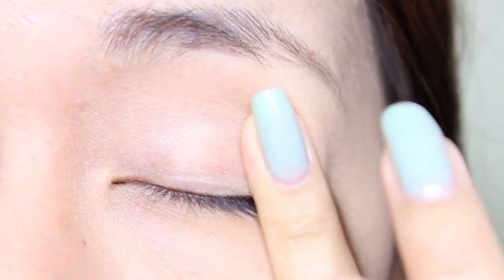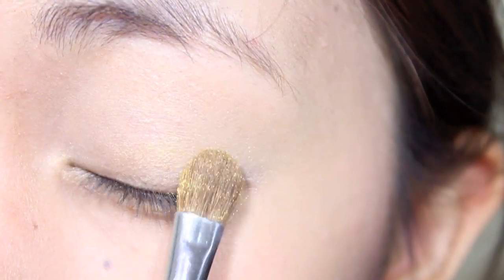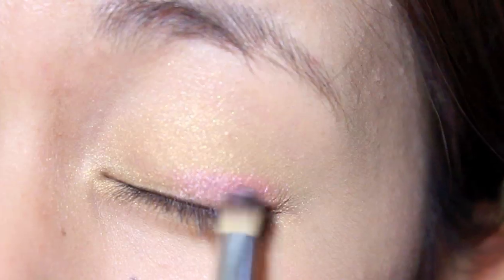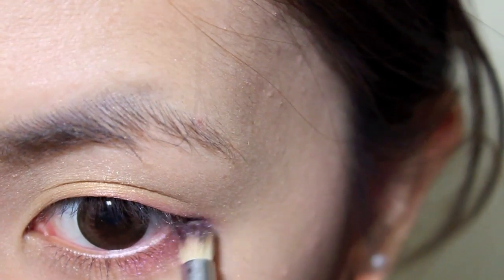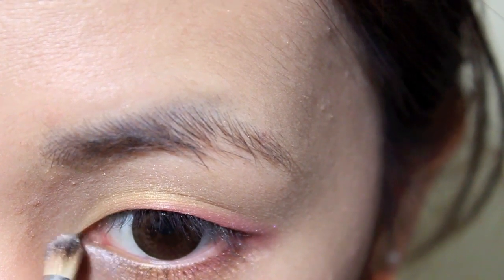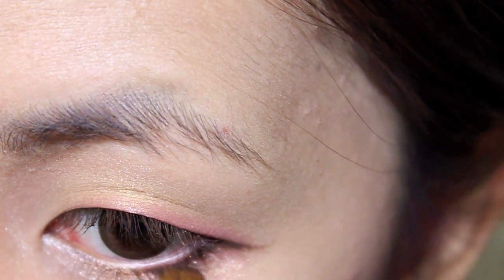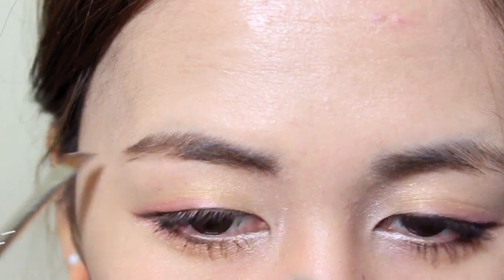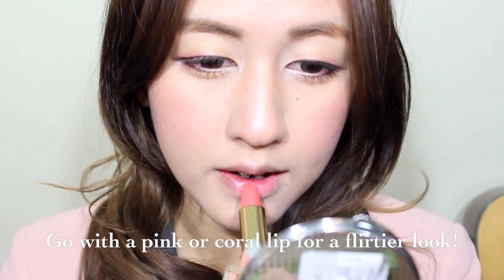Ulzzang Pony's Golden Rose Makeup Tutorial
Products Used:
Missha Signature Velvet Art Shadow Quad - NO.10 Natural Combination
NYX Ultra Pearl Mania - Yellow Gold
NYX Ultra Pearl Mania - Very Pink
Sephora Eye Shadow - Aspen Summit N 23
Beauty People Eyeliner - Brown
Kiss Me Heroine Make Mascara Long & Curl
Benefit Bella Bamba Blush
Too Faced Pink Leopard Brightening Bronzer
Missha Signature Lipstick - SCR304